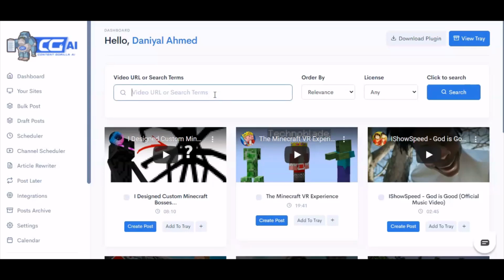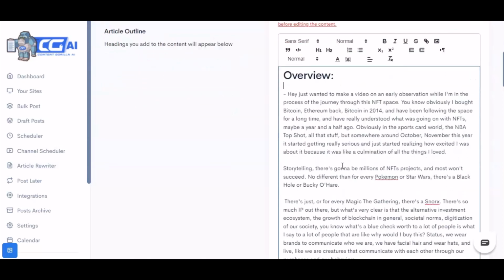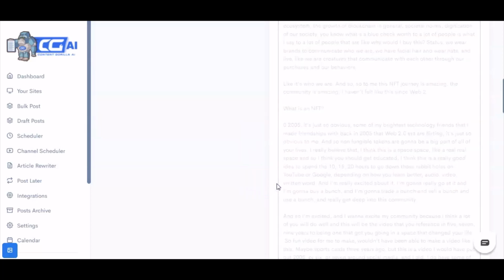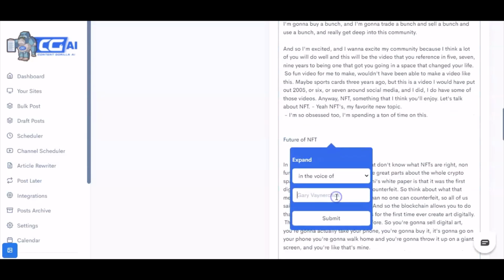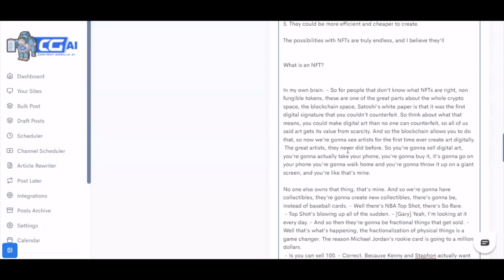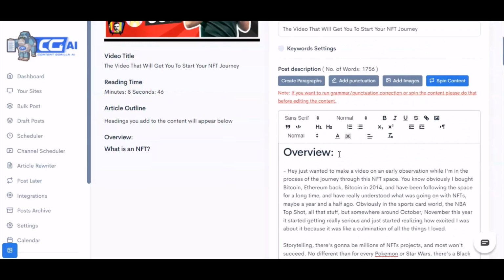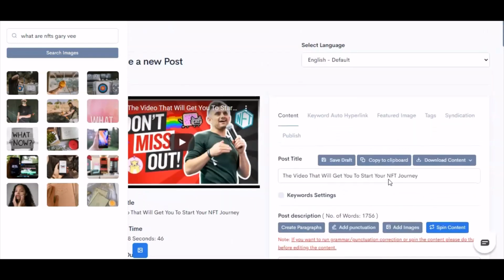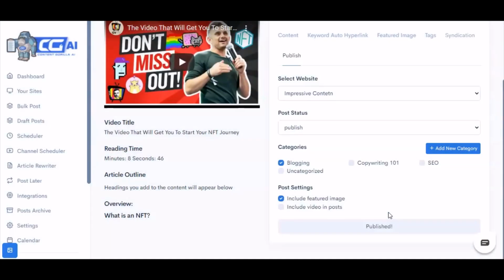Content Gorilla AI Review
Content Gorilla AI AI is a  proven app that writes and rewrites unique and easy-to-read content by using artificial intelligence.

It converts ANY YouTube video into a fully formatted blog post in 60 seconds... and has a built-in scheduler that put out targeted content to different social media sites.

Check out some of the new features that come with Content Gorilla AI

Artificial Intelligent Content Writing:
Select a sentence of content that Content Gorilla AI fetches from your selected YouTube video and enhance it using our new A.I powered automated writing.

Artificial Intelligent Content Paraphrasing:
Content spinners are old-fashioned - use Content Gorilla AI's powered paraphraser that will rewrite your selected content in 1 click - it's as good as if a professional content writer did it for you.

Article Outline Creator:
The outline helps you stay organized and focused throughout the entire article creation process.

Content Calendar:
Keep track of all your upcoming and previously posted blog & social media content. Schedule your content posts in advance to stay ahead of the competition.

Moneyphrasing (beta):
Hyperlink specific keywords (or phrases) in all published articles on one/all of your websites.

SEO scoring (for headline & content):
Content Gorilla AI will score your content out of 100 based on various ranking factors that search engines like Google use. These include keyword density, content optimization, and more.

Content Gorilla AI Application